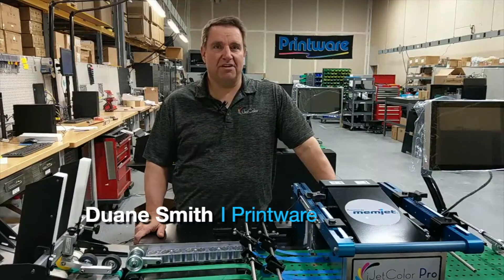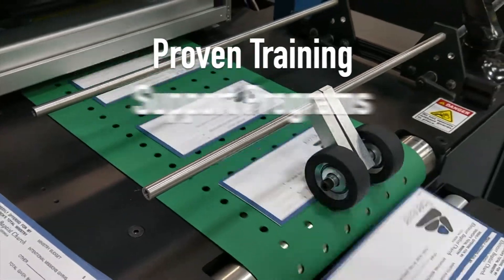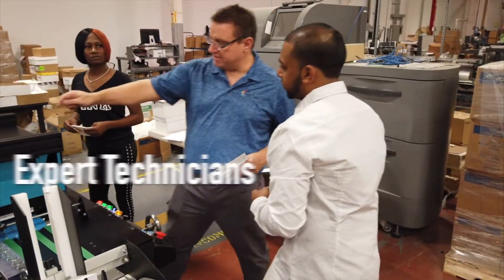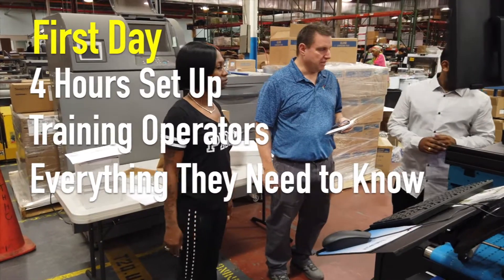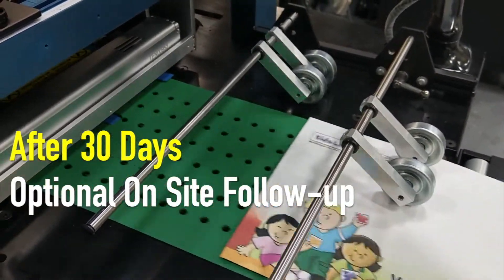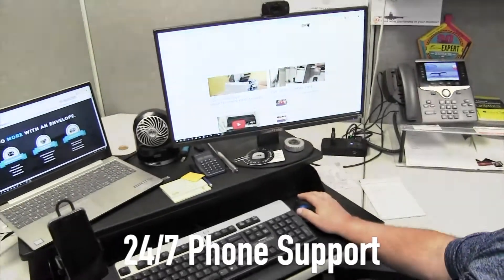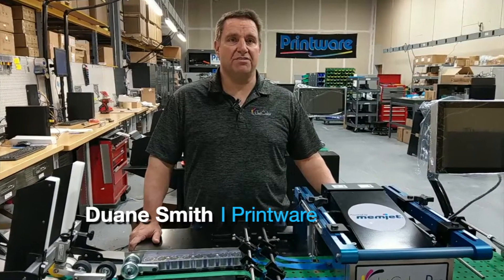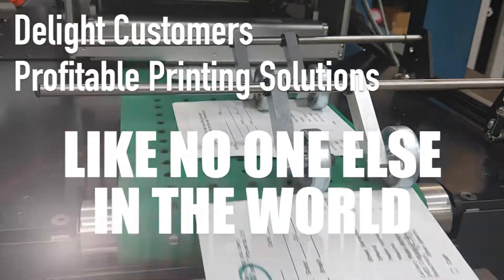iJetColor Pro Installation & Support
As the manufacturer, we’ve developed a proven training and support program for iJetColor Pro users that creates expert operators who are capable of maximizing equipment capabilities with ease and confidence.

We're proud to provide this comprehensive training and support program for the iJetColor Pro! Our mission is to delight customers with profitable print solutions like no one else in the world, and this is the best way we know how!